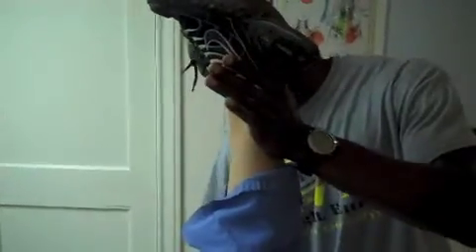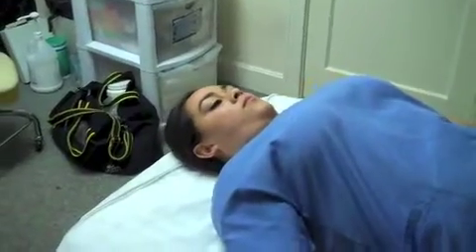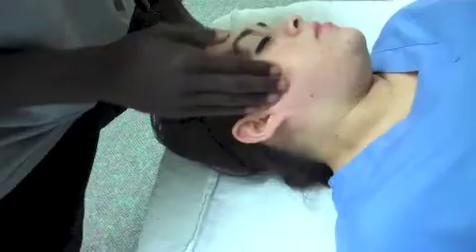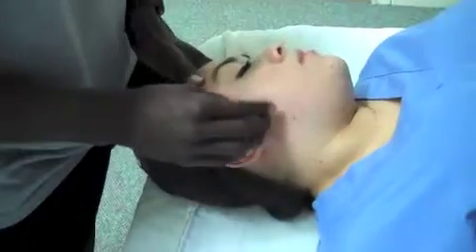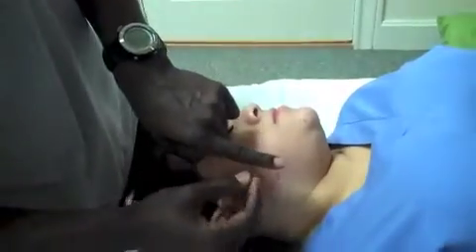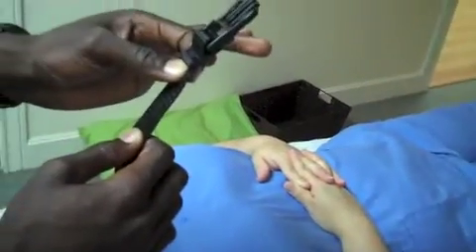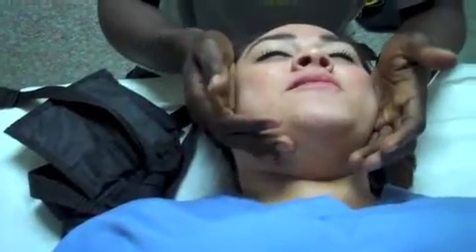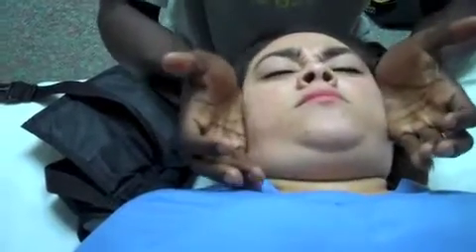Chris Thomas - all muscles are the same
Relaxing the muscles of the TMJ